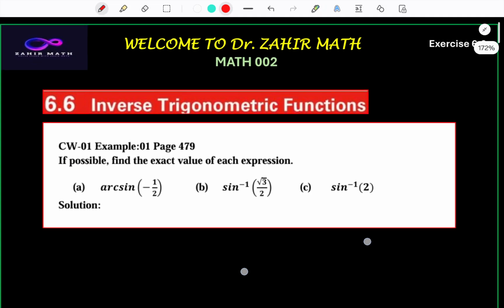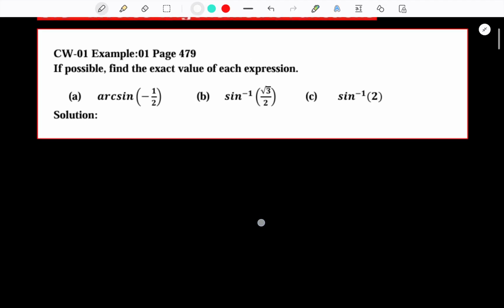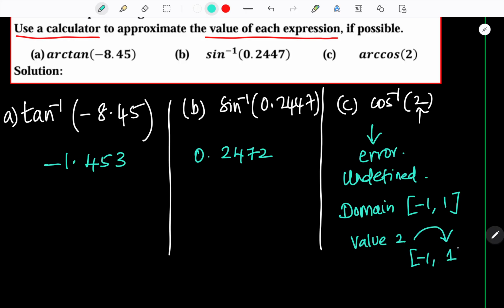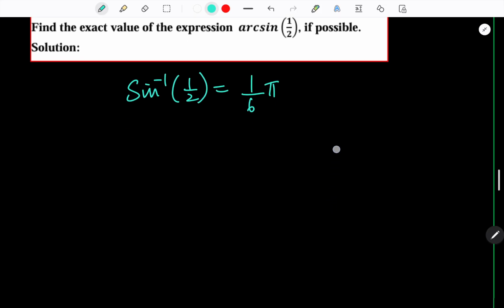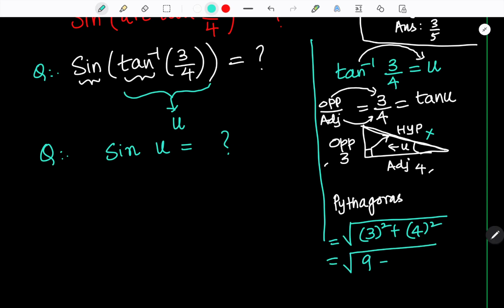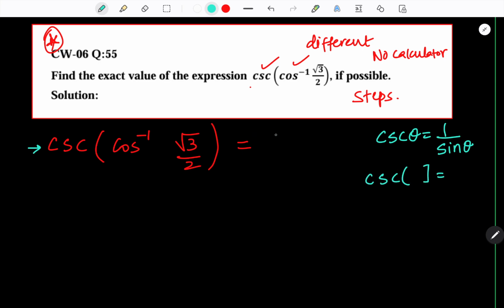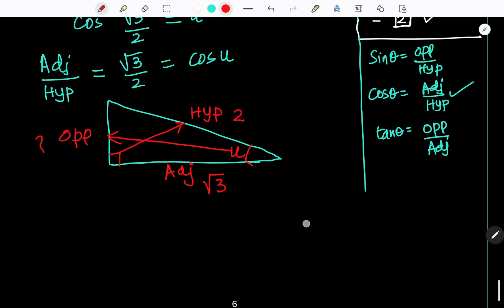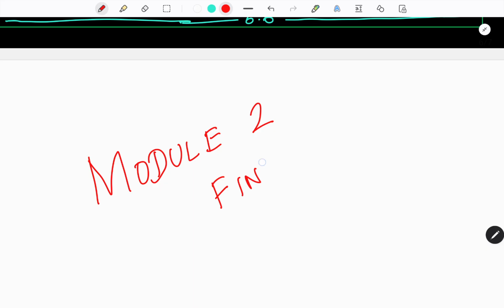MATH 002 - 6.6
MATH 002 | Module 2 | 6.6 -|📌 Inverse Trigonometric Functions

📌 Inverse Trigonometric Functions | Explained Step by Step

Welcome to Dr. Zahir Math! 🎉 In this video, I explain Inverse Trigonometric Functions in a clear and simple way, making it easy for you to understand.

🔹 Topics Covered:
✅ Definition of inverse trigonometric functions
✅ Domain and range of each function
✅ Common properties and formulas

📖 Make sure to take notes and follow along!